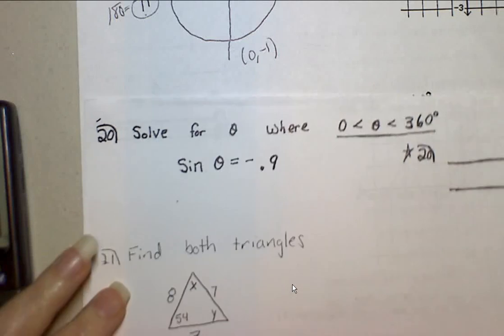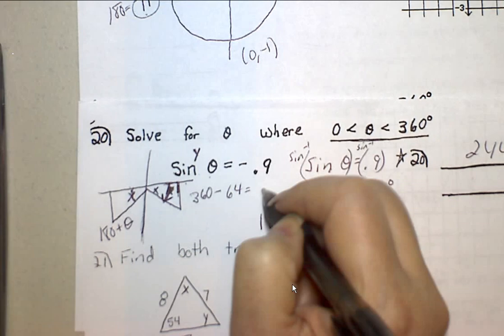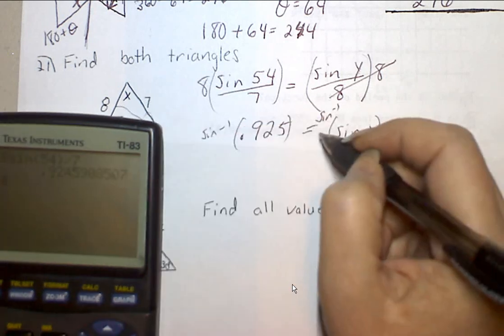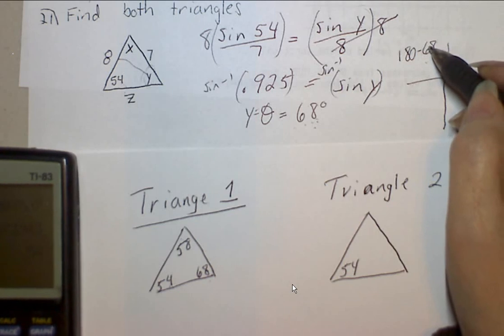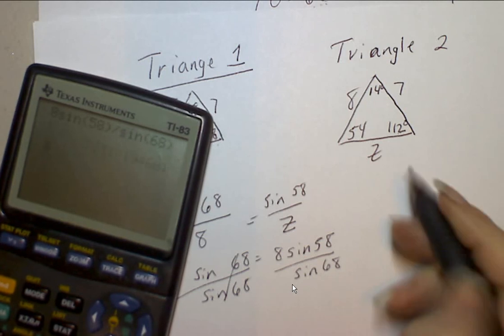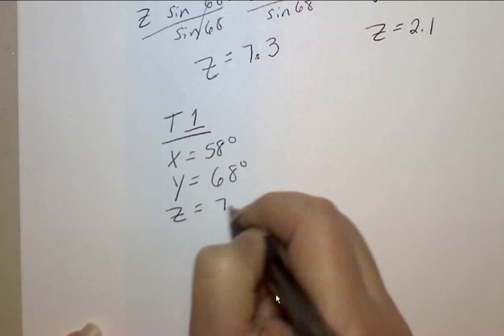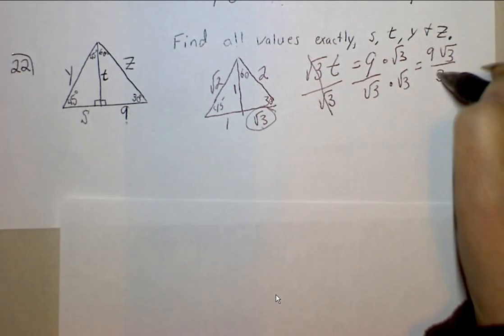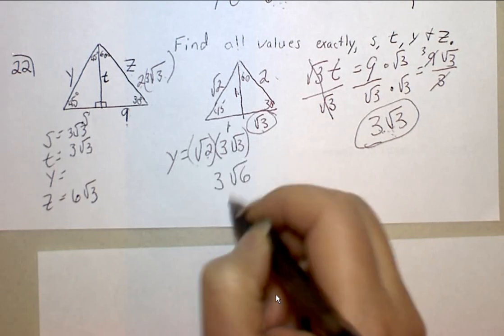ch 10 review #20-22 part 2